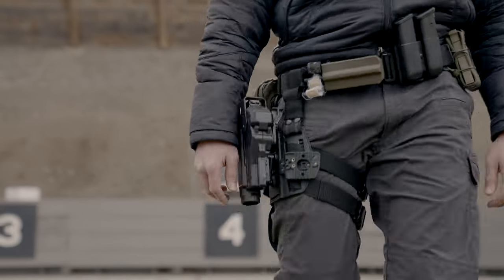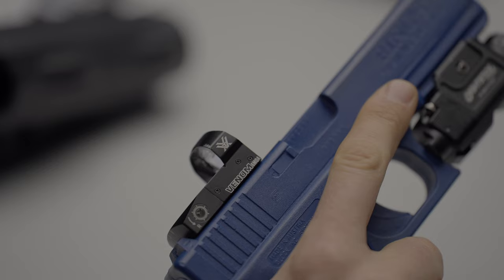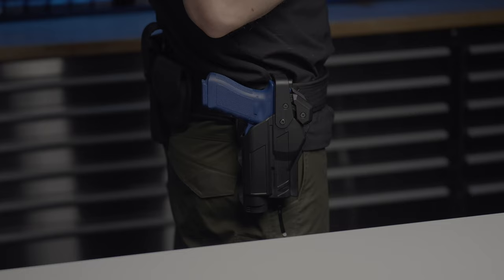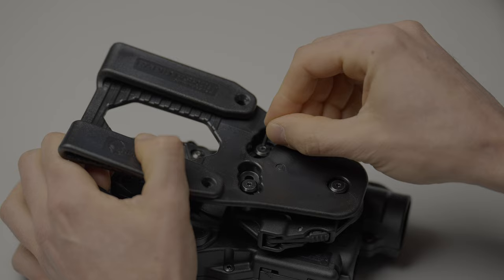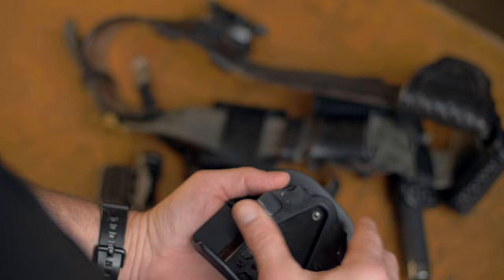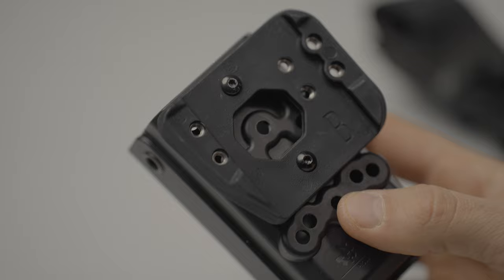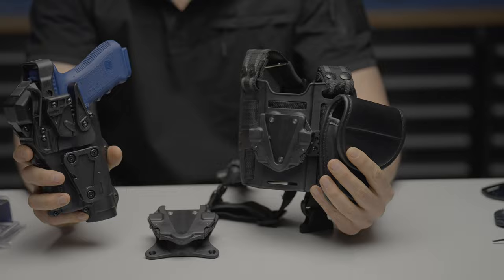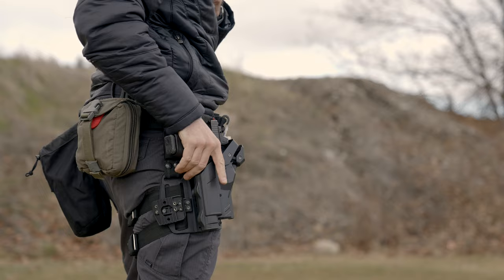Rapid Force Duty Holster Instructional Video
The Rapid Force Duty Holster protects your firearm so that you can protect and serve. Engineered to meet the needs of active law enforcement and military service members, Rapid Force features a secure Level 2 or Level 3 retention, a fast and intuitive draw, and extreme durability.

Use the links below to skip ahead or back to specific sections of this video:

►► Sections ◀︎◀︎
00:00 Overview
00:35 What's Included
01:23 Retention Adjustment
02:12 Grip/GMR Adjustment
04:00 Belt Slide How-To
05:14 Quick Detach How-To
05:46 Drop Leg How-To
07:51 MOLLE How-To
08:36 Paddle How-To
09:08 Surface Mount How-To
09:53 Cleaning & Maintenance
10:29 Get Help

Looking for help? We pride ourselves in customer service and a quick and easy shopping experience.